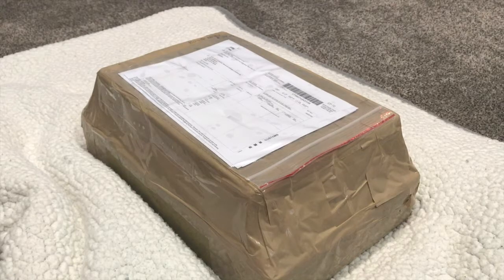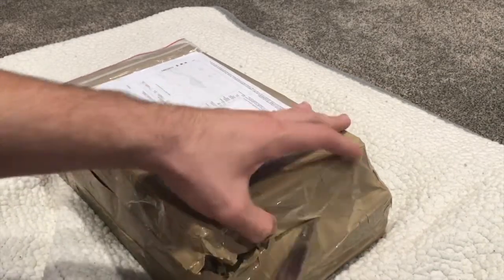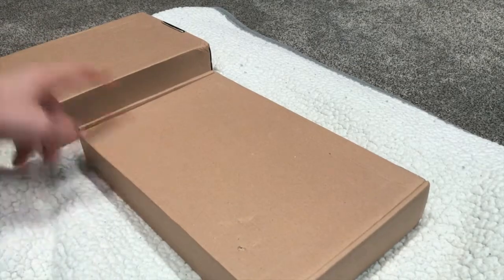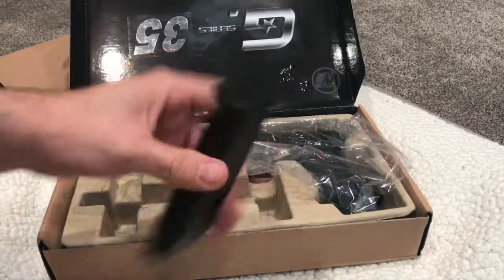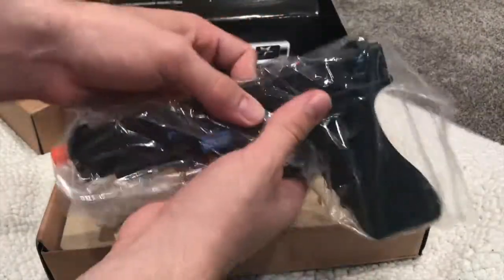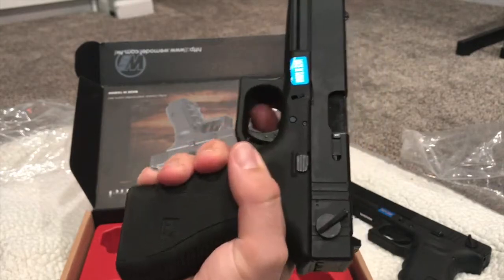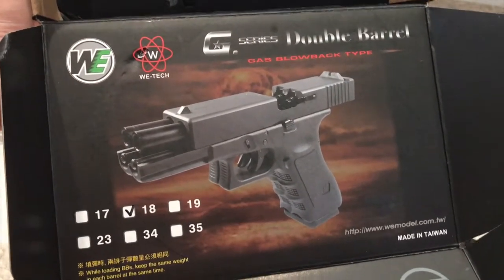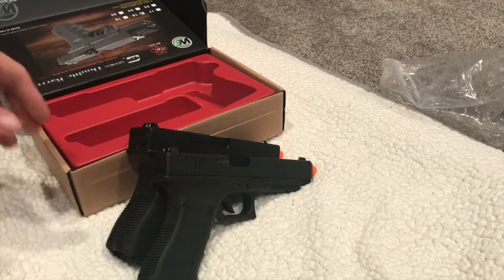$350 WE Tech Glock Unboxing! Full Auto Double Barrel Glock & More!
Hey Guys! some new members to my Glock Family More videos of these beast coming soon! Come see mor images on my Instagram and Facebook!